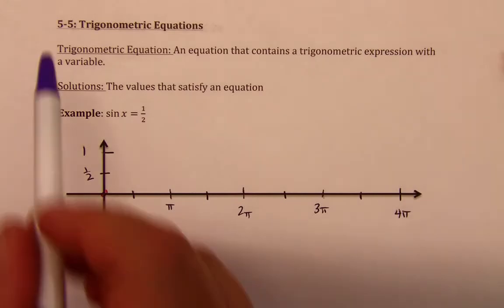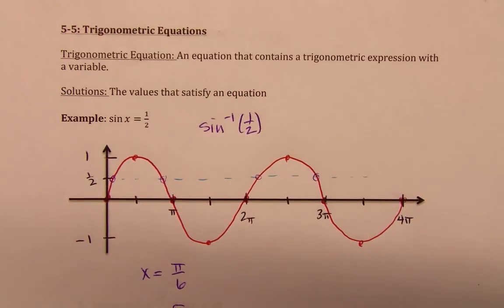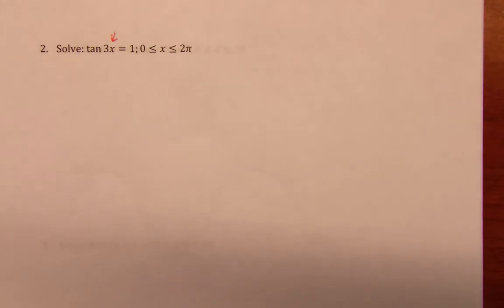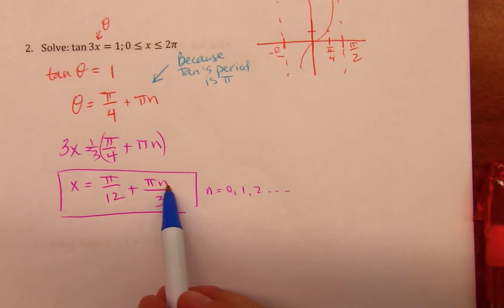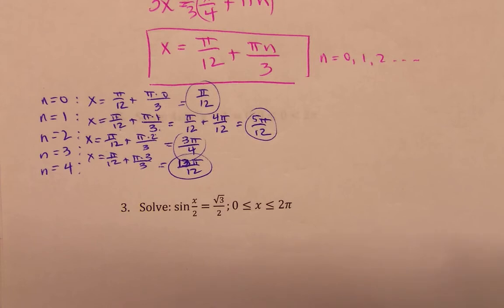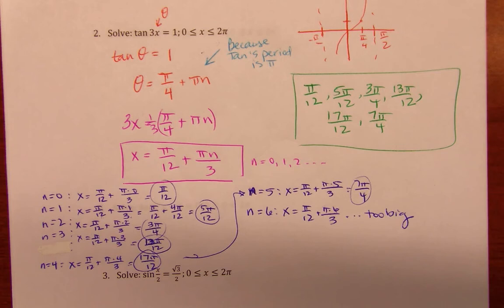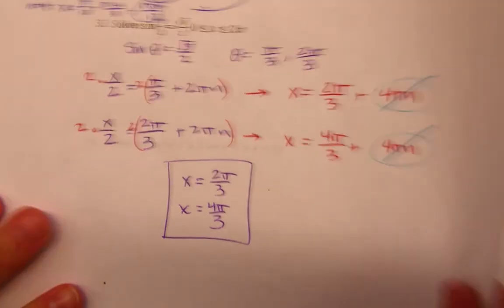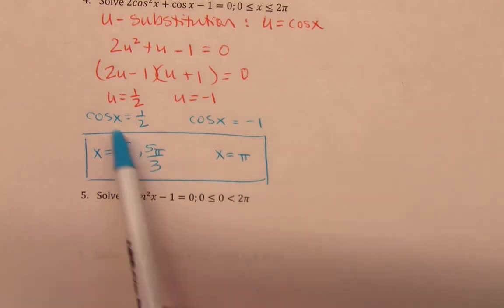Pre-Calc 5-5 Part 1